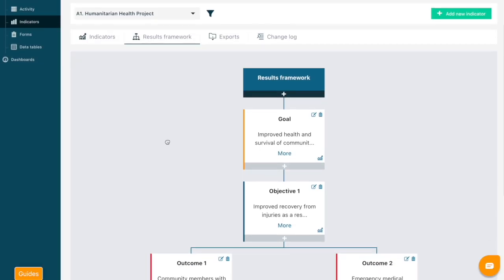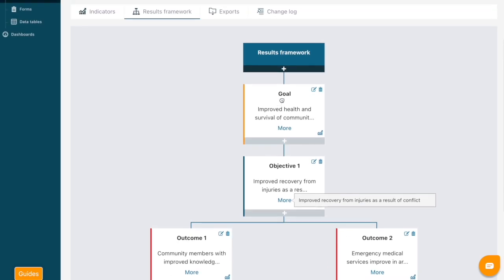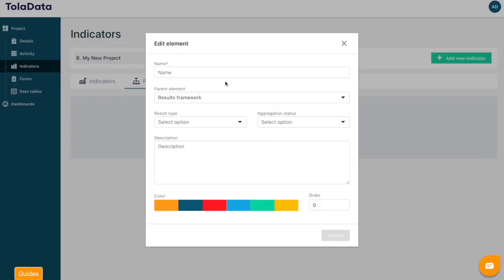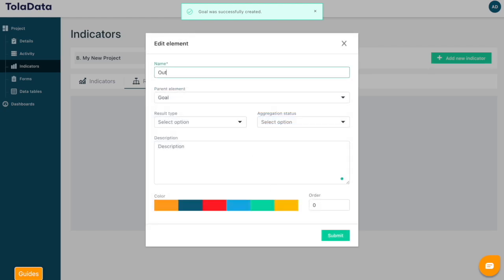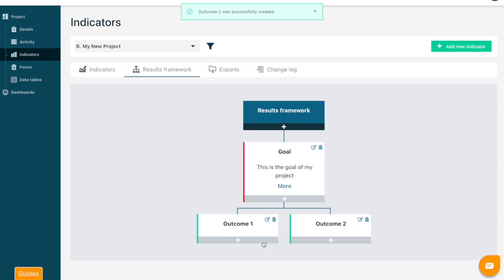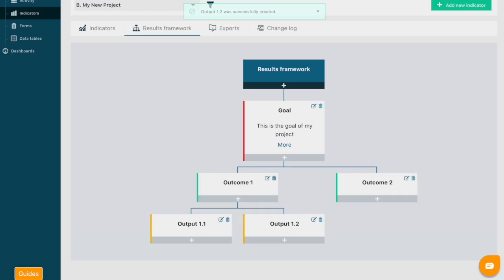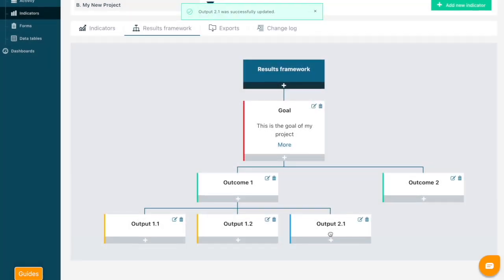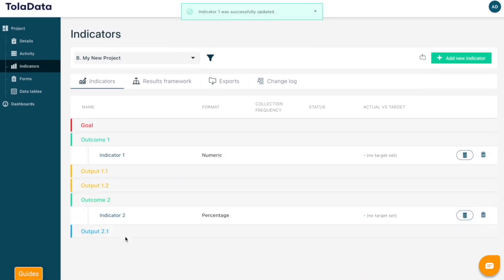Building Results Framework | TolaData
The results framework allows you to visualise the logic of your project, here you will find an  easy guide on how to build one on TolaData.